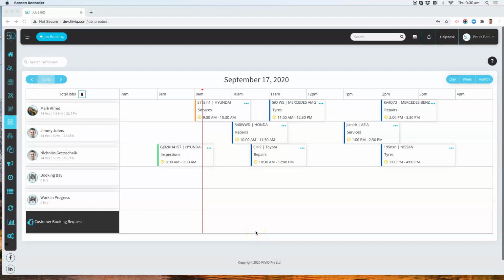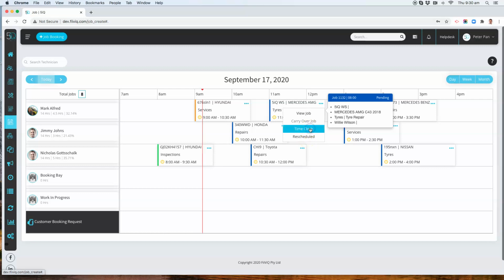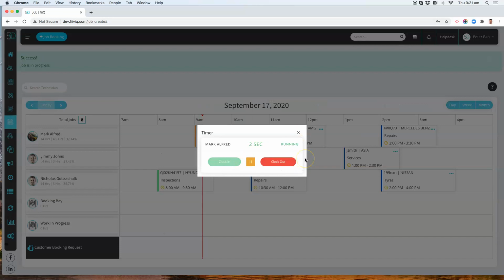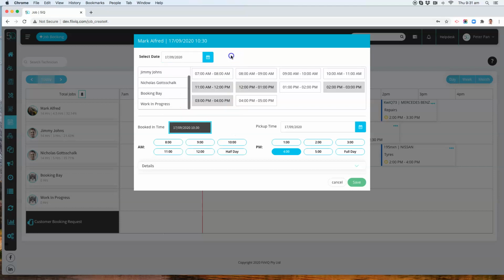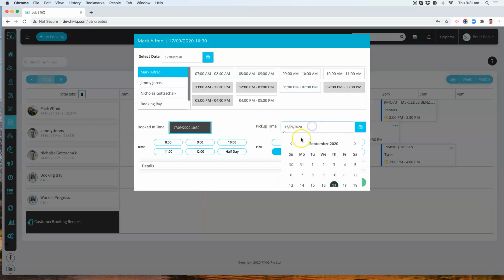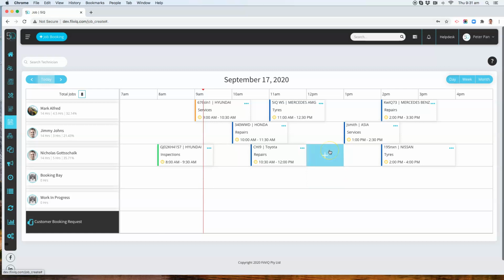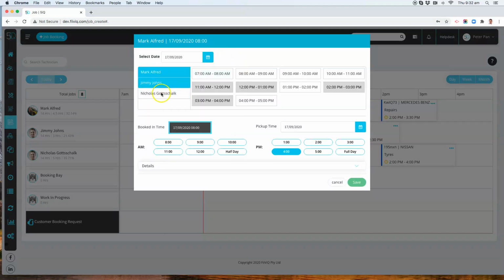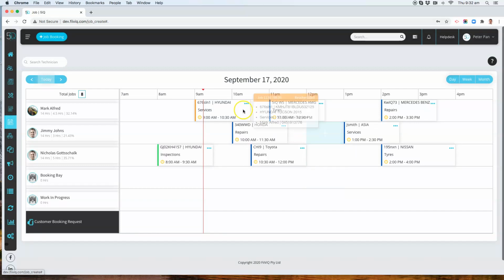Schedule Update V 1.6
New Features within the schedule
Carry Over Jobs
Timer Clock In/Out
Re- Schedule Jobs